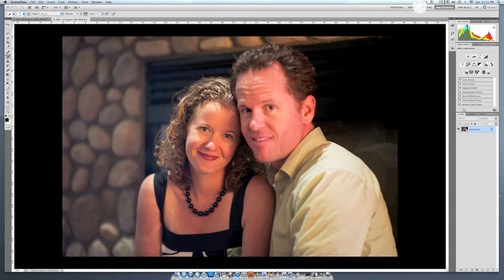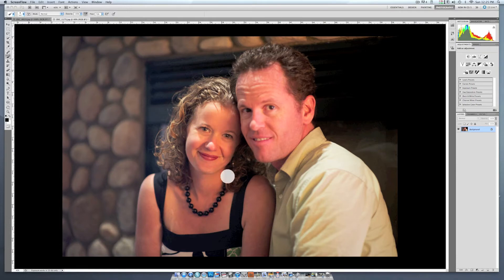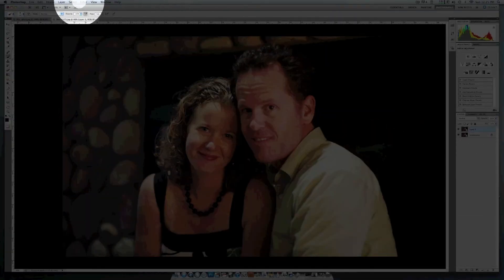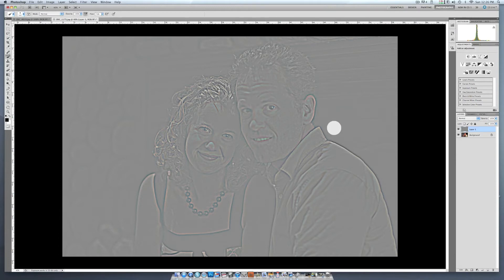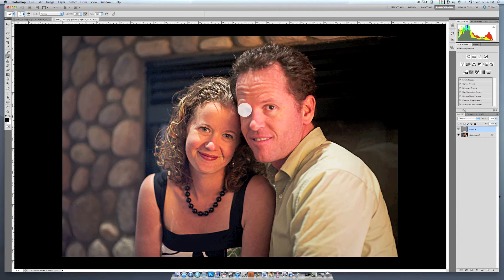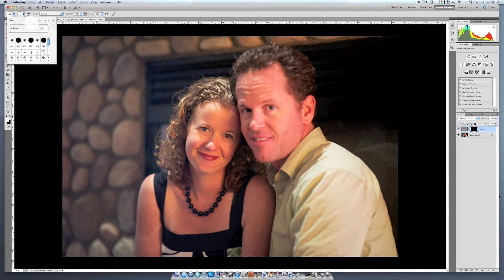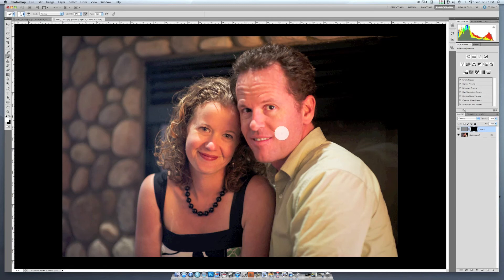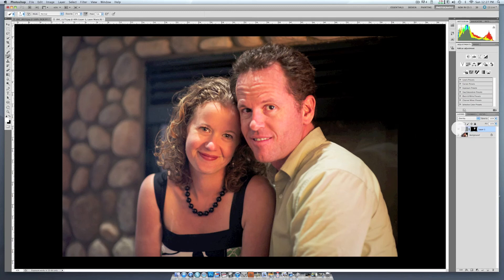30 second method to fix a blurry portrait in Photoshop (EASY)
The high pass filter in photoshop is a pretty powerful tool.  You can use it to fix a blurry portrait in 30 seconds or less.